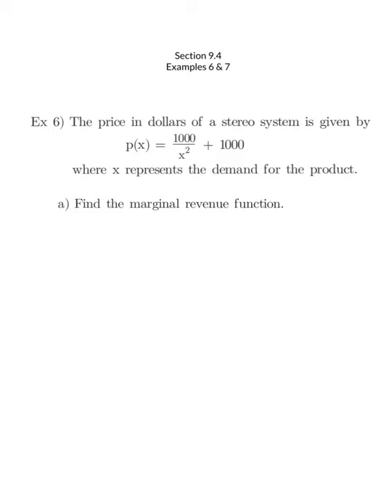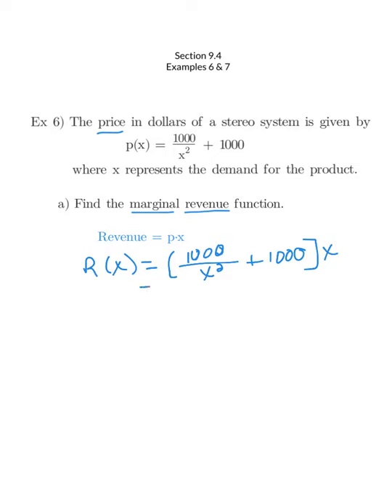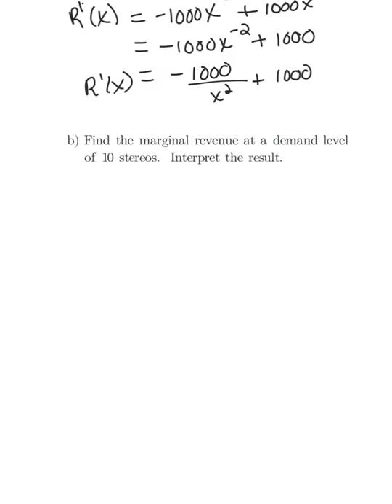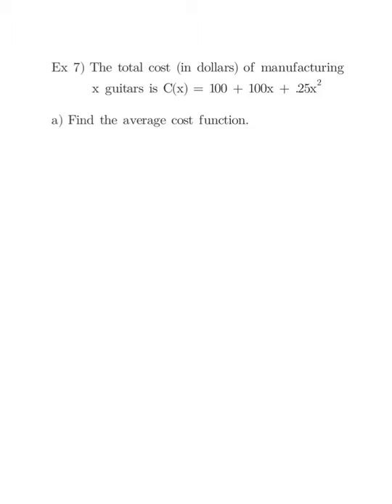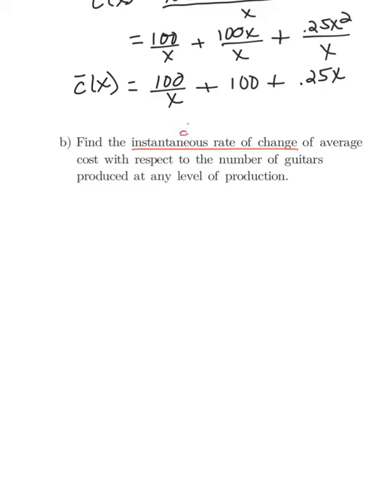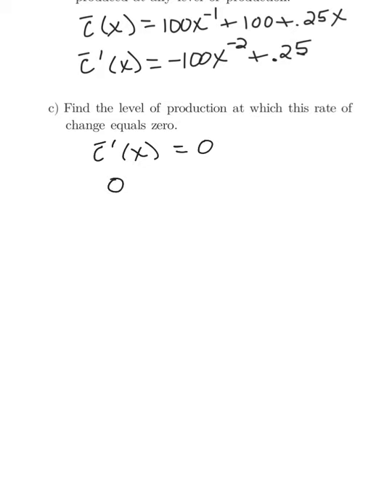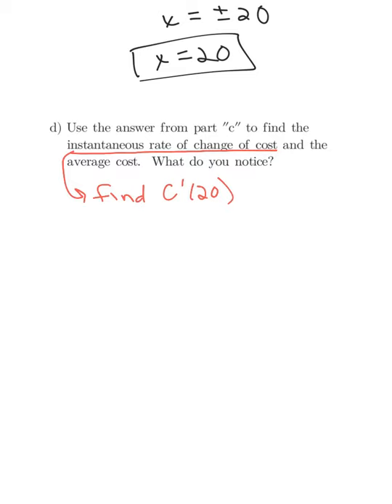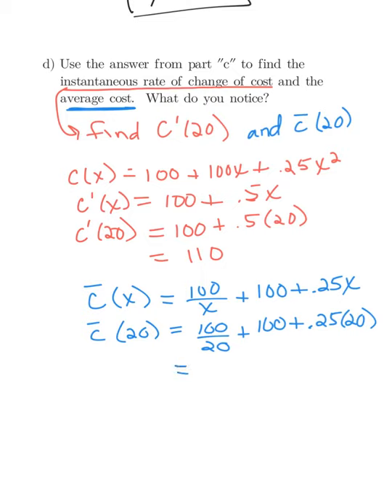9.4 Examples 6 & 7